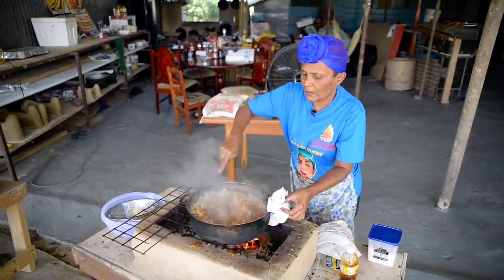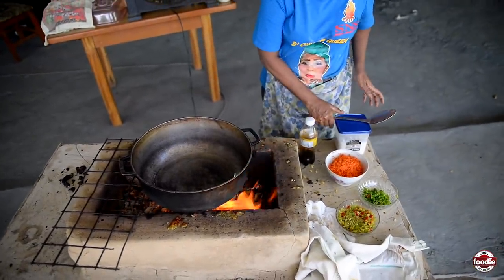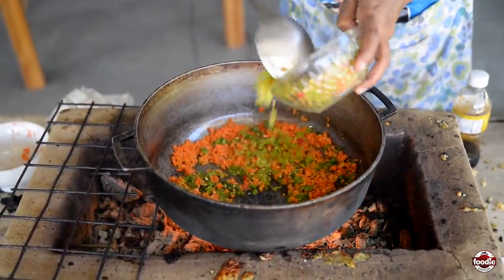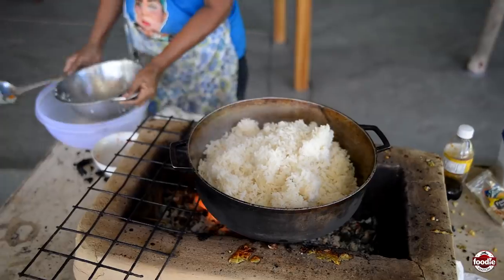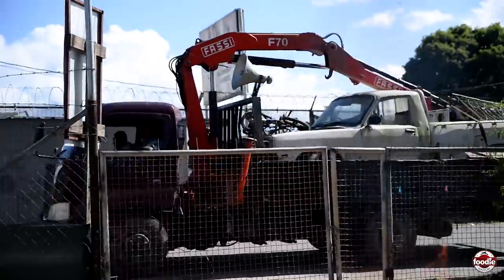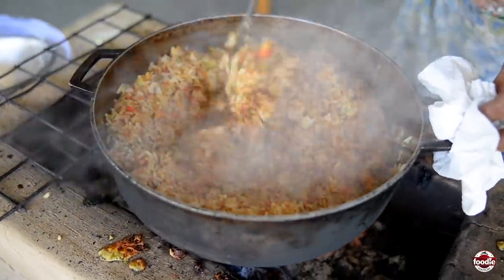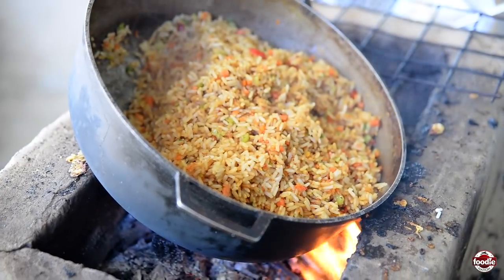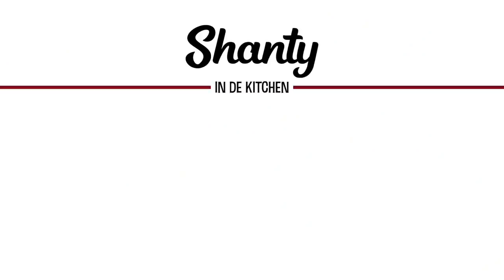Fried Rice by Shanty in Siparia, Trinidad & Tobago | In De Kitchen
Shanty shows off the versatility of her Dirt BBQ Pit by cooking up some Fried Rice on it. Siparia is a vibrant town in southern Trinidad & Tobago.